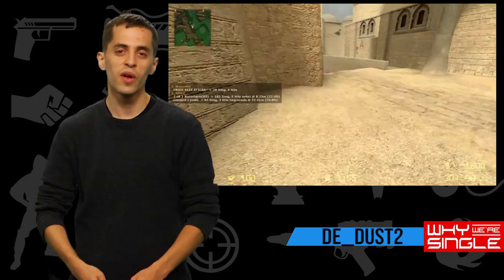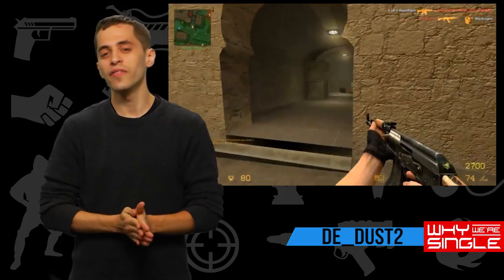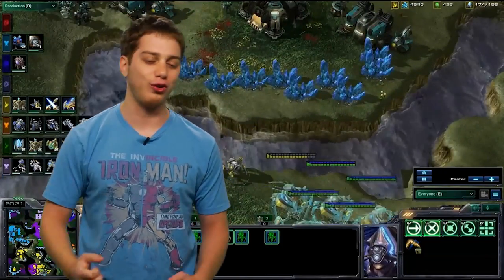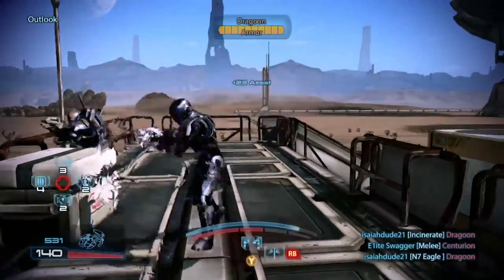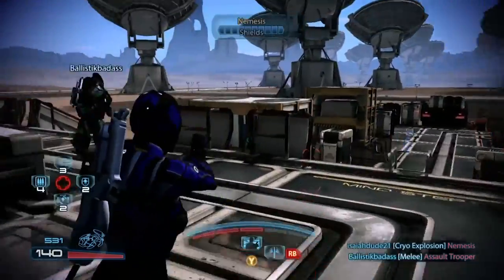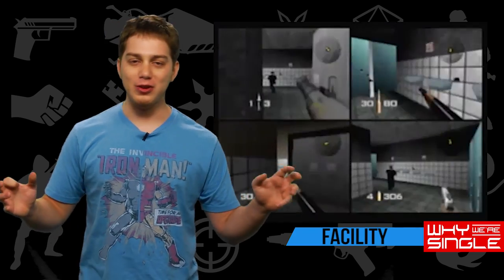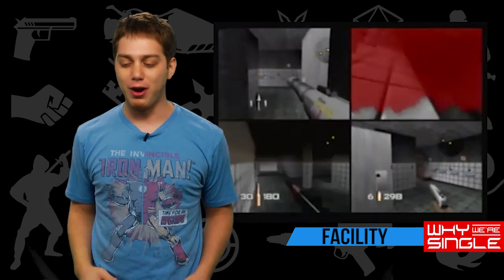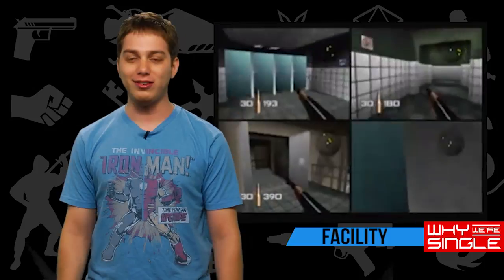BEST MULTIPLAYER MAPS (Why We're Single)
There really is an art to developing good multiplayer, and one of the most important things are the maps. In this week's WWS, we talk about some of our favorites. Check it out!

We know way too much about video games. and that's why we're single.

The SMOSH GAMES ALLIANCE is community of channels built by and for extraordinary video game players and fans!  We at Smosh Games love all things gaming, and making videos about gaming. The only thing missing is YOU!

You can follow the guys on twitter!